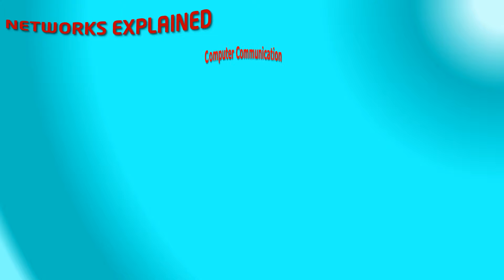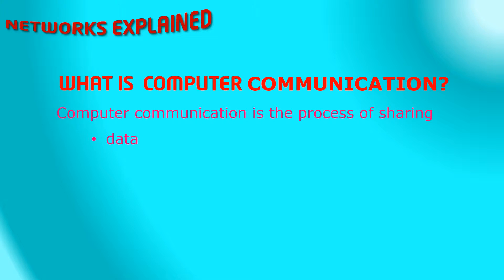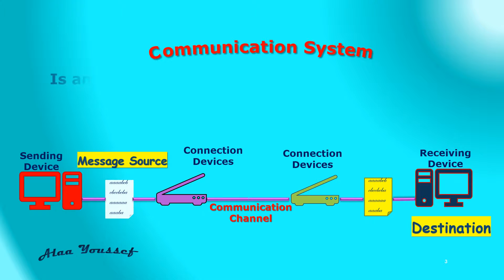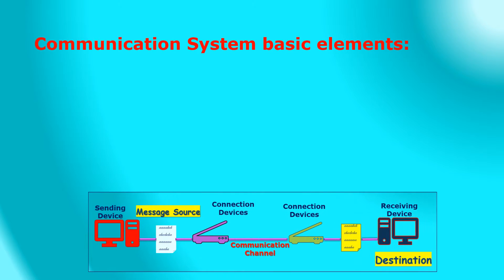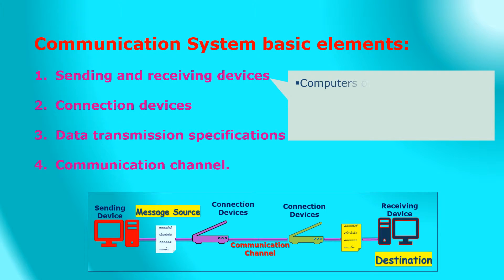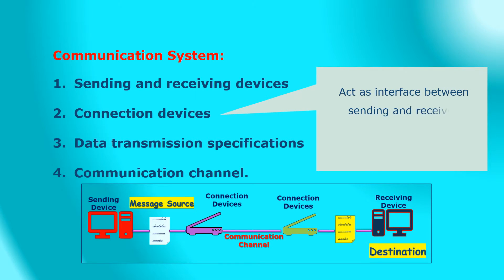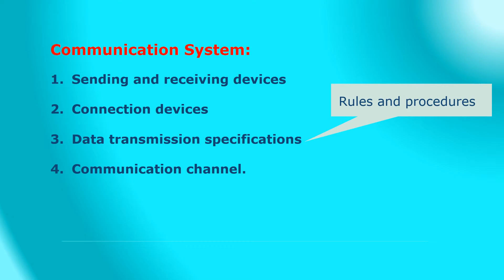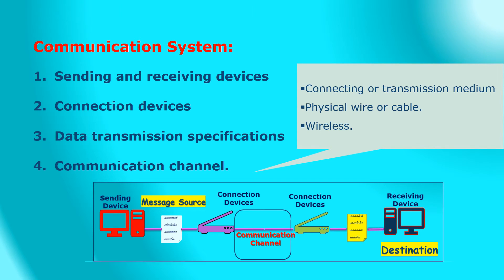IGCSE ICT- What is a Communication System?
IGCSE ICT - Introducing communication system. Selected from: IGCSE-Networks Explained Course.